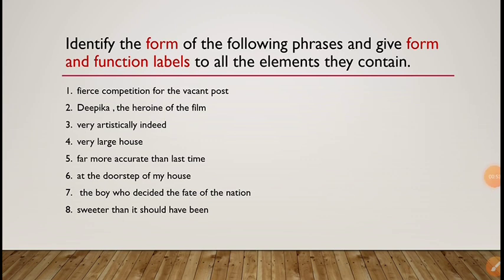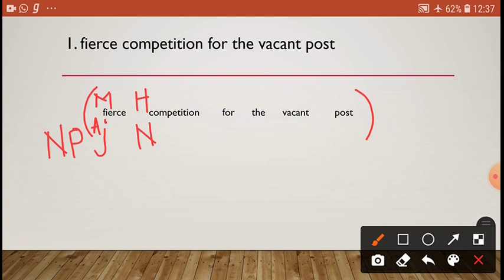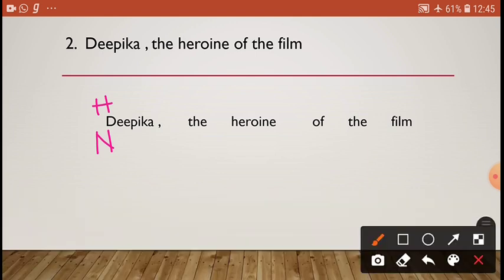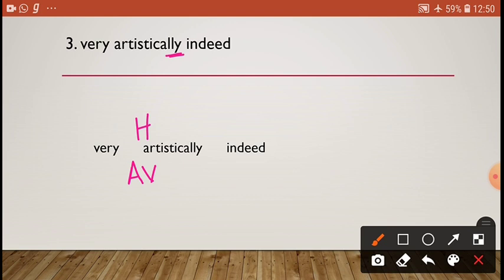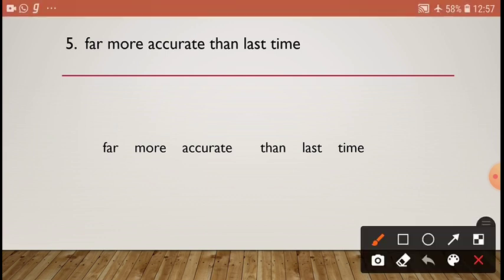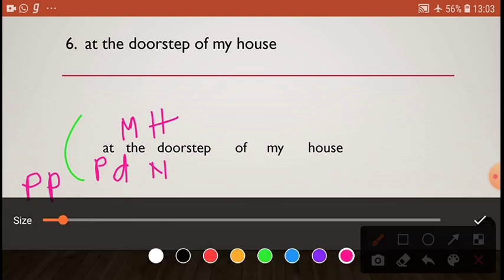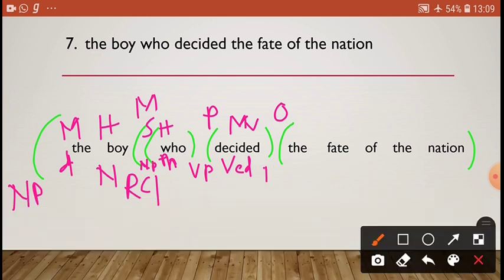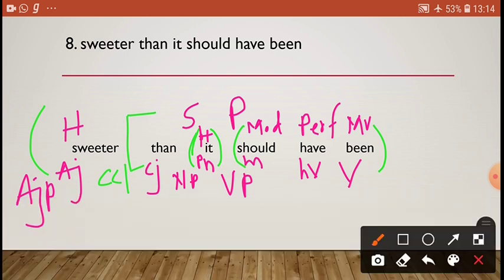Phrase Analysis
Analysing the phrase giving form and function labels